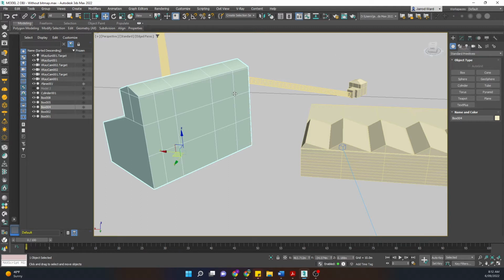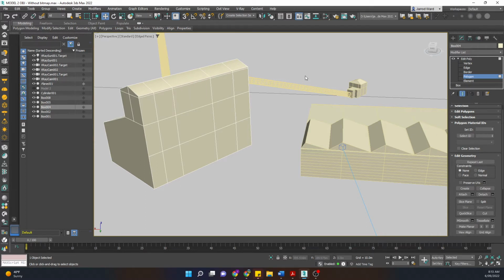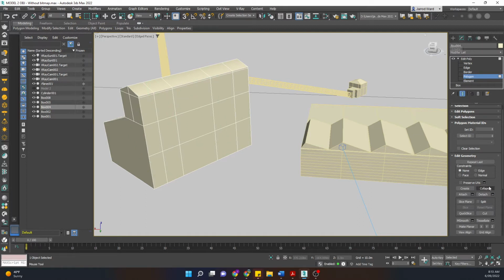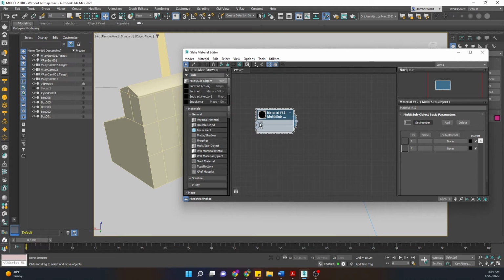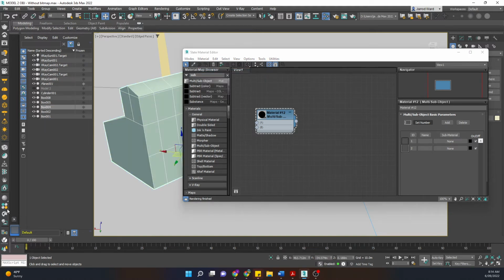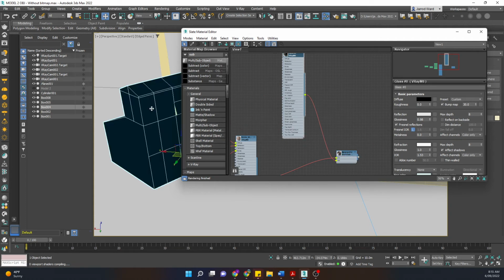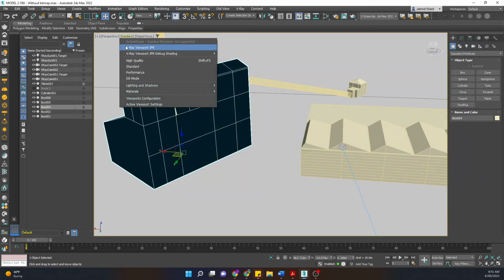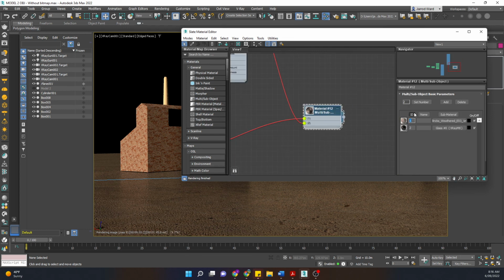3. Adding multiple textures to an object